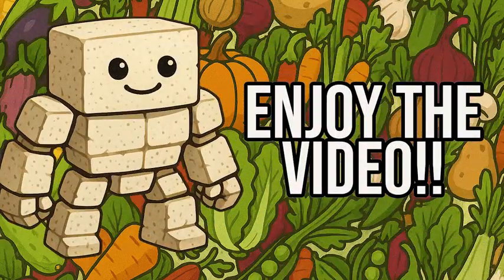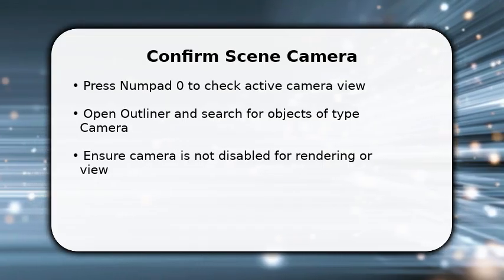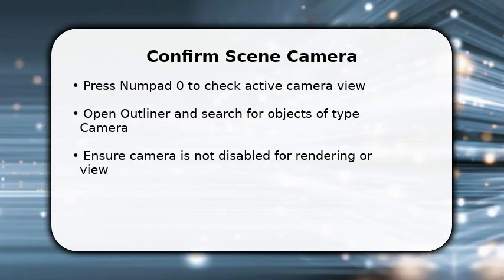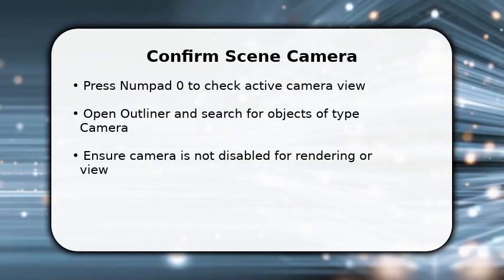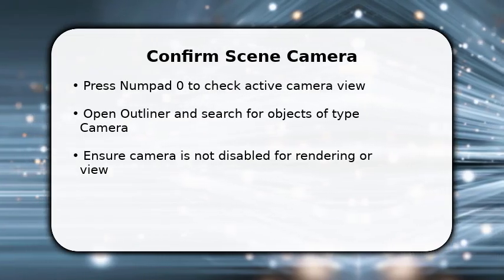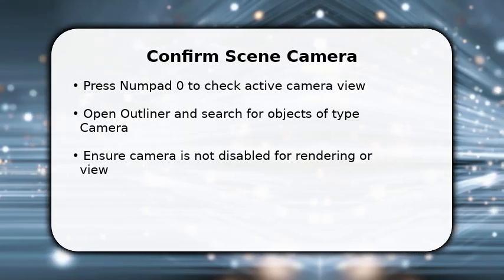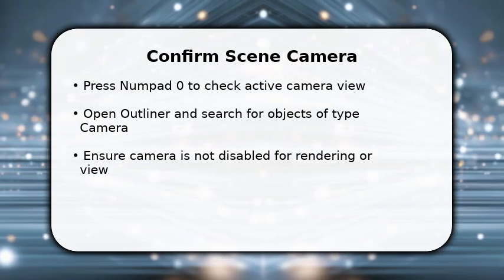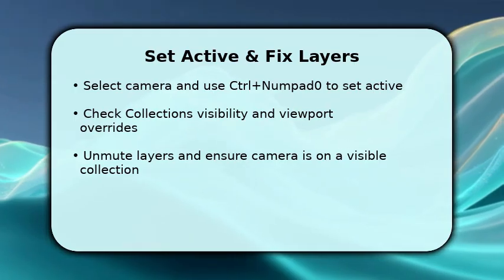How to Fix No Camera Found in Scene Blender (only Way)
In this tutorial, discover the only way to resolve a 'No Camera Found' error in Blender when working with scene views. Learn step-bythy techniques for troubleshooting and fixing camera issues within your projects.